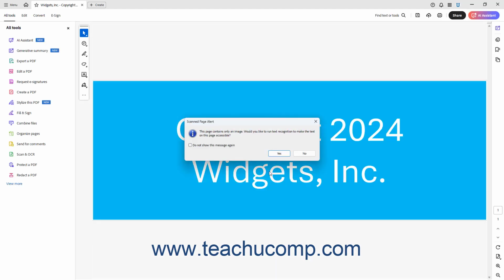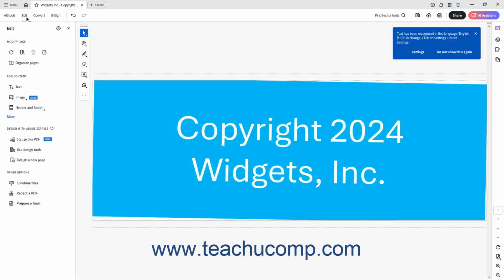Acrobat Tutorial: Recognizing Text in a Scanned PDF - Adobe Acrobat Training Course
This video shows you how to recognize text in a scanned PDF in Adobe Acrobat. This video is from our complete Adobe Acrobat training, _Mastering Acrobat Made Easy_ ™. *To get the full Acrobat training, please visit:*